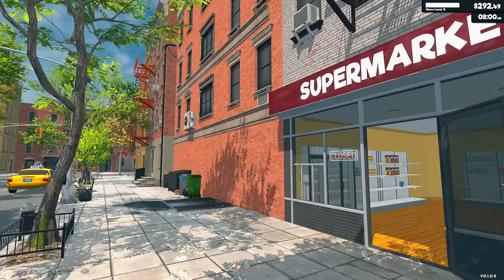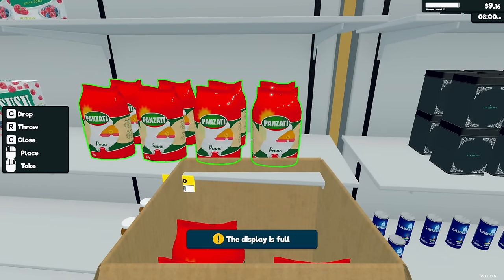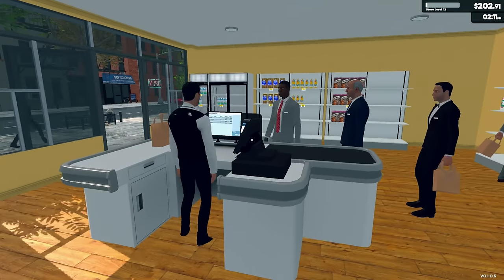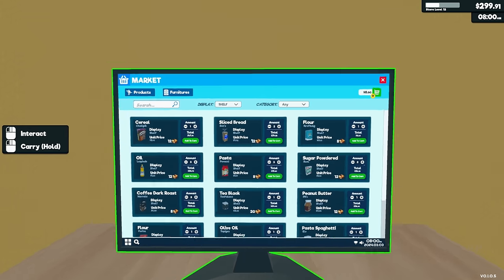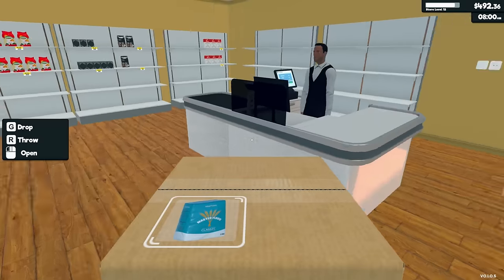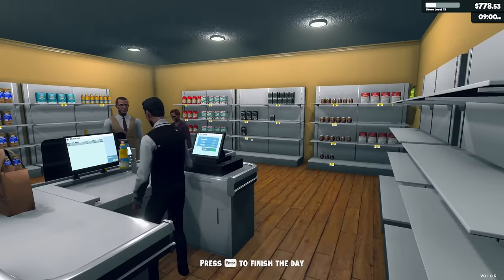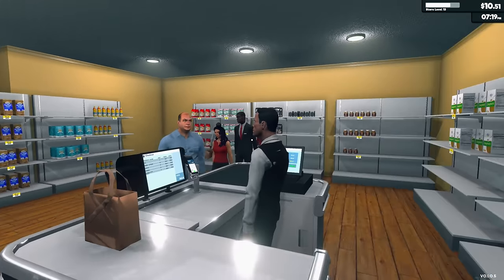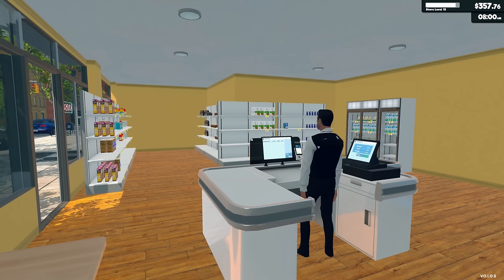More Shelves, More Products MORE MONEY ! Supermarket Simulator [E4]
Run your own supermarket. Stock shelves, handle cashier tasks, process online orders, design & expand. Set the prices based on the market. Be prepared to face the consequences if you fail to make the nightly repayment to the gangs.